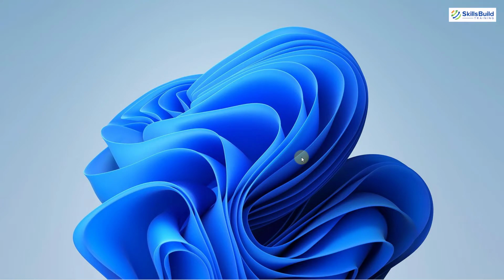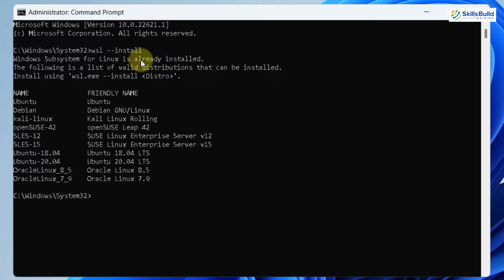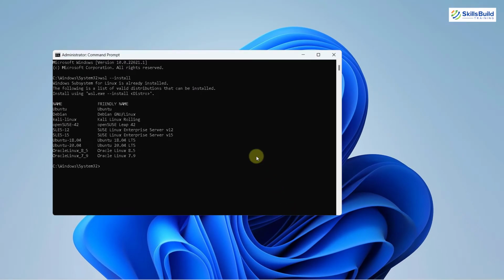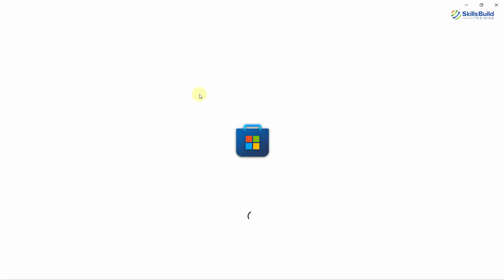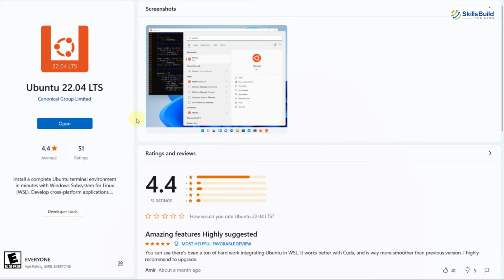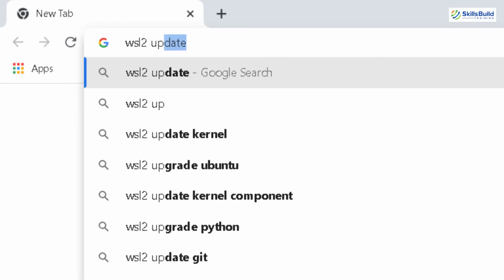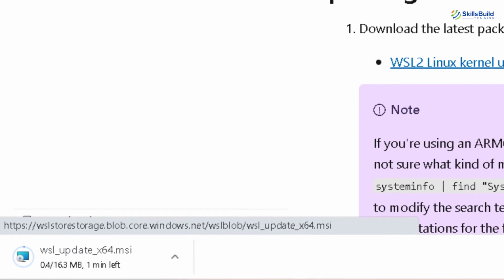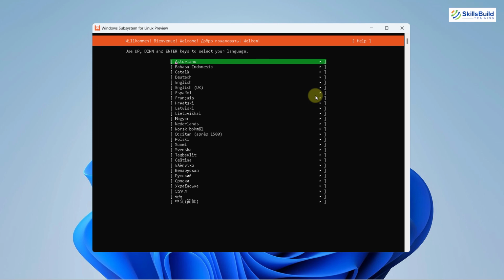How to Install Windows Subsystem for Linux 2 (WSL2) in Windows 11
In today’s video, I will show you how to install WSL2 on Windows 11.

⏰Timestamps⏰

00:00 Intro
00:31 Install WSL2
01:07 Turn Windows Feature On
01:48 Download Ubuntu
02:30 Install Ubuntu
02:46 Error Solution
04:11 Outro